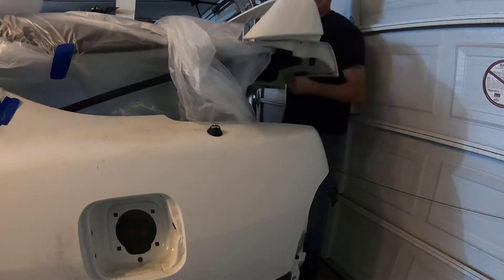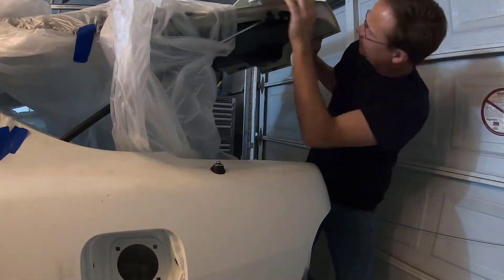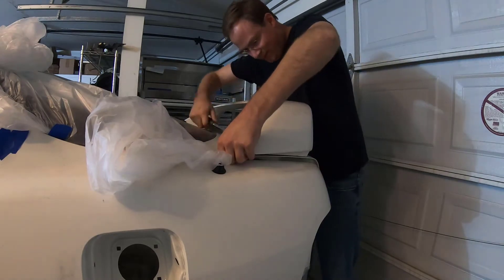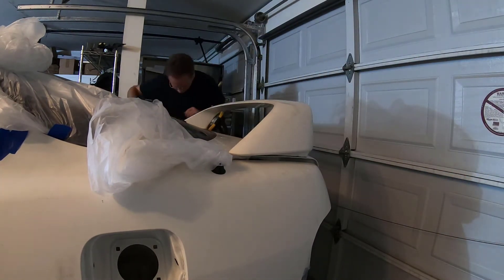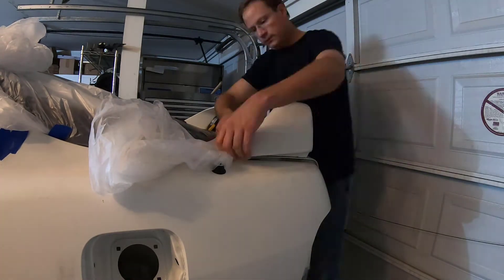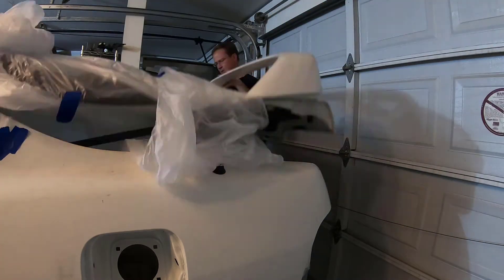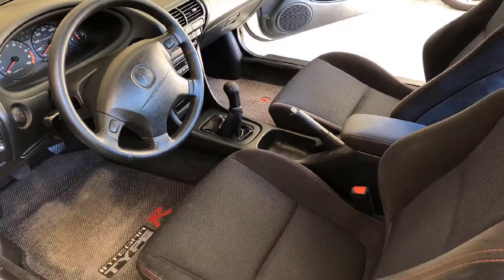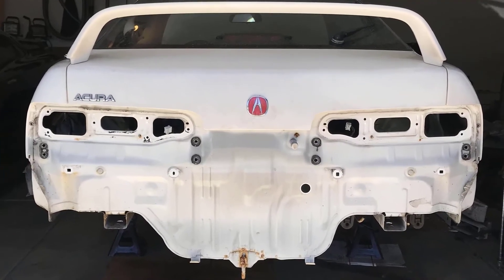TRB DYI _ Integra Spoiler Removal The Rusty Barnacle - ITR 98-0111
Integra Type R 98-0111 GSR LS Rear Wing Removal